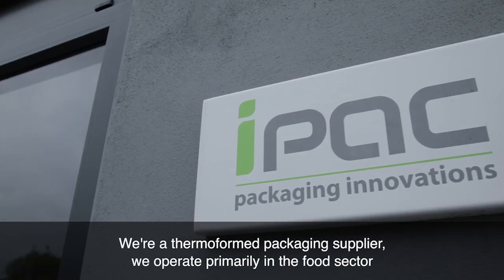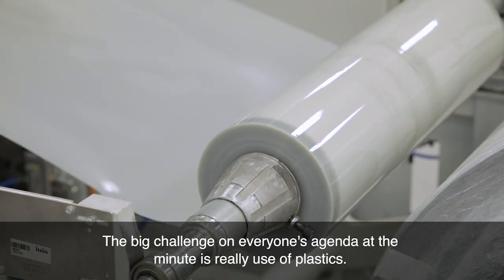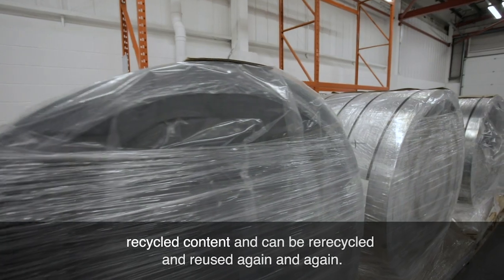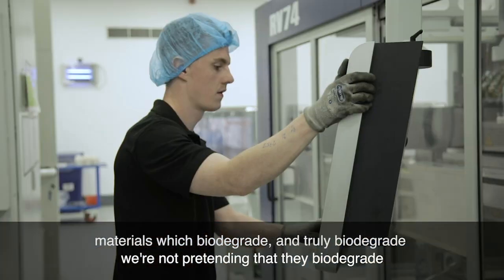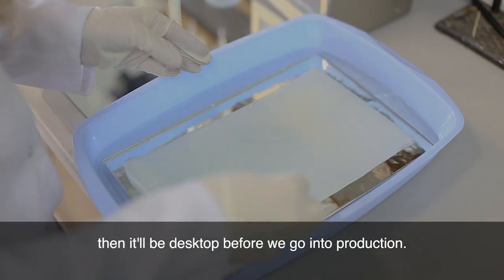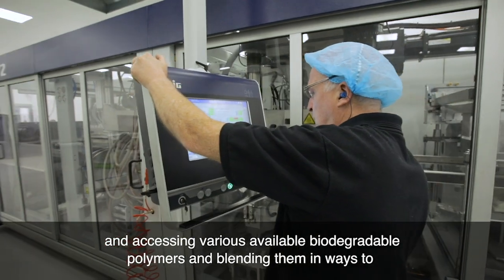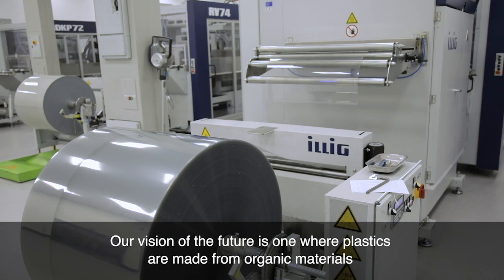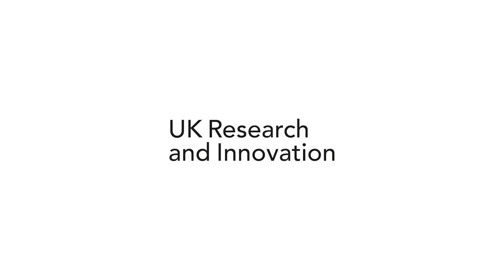Developing new biodegradable packaging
iPac is developing biodegradable food packaging solutions to compete with current PET products.

Currently, in the early stages of an 18-month project, iPac is looking at alternatives to traditional polymers that are widely used across the packaging industry.

The project is focusing on biodegradable alternatives to those materials in order to address the issue of persistent plastic in the environment.

The Industrial Strategy Challenge Fund £20 million (Plastic Research and Innovation challenge) was announced by the Chancellor during the Autumn Statement in 2017.

 It will fund the development of new materials, catalysing new ideas and rapid solutions across the research and innovation landscape.